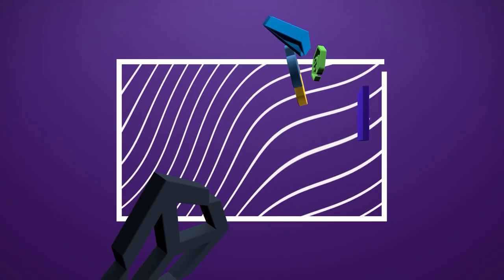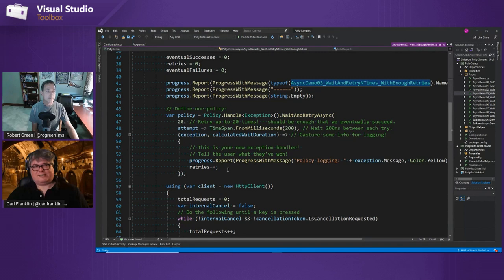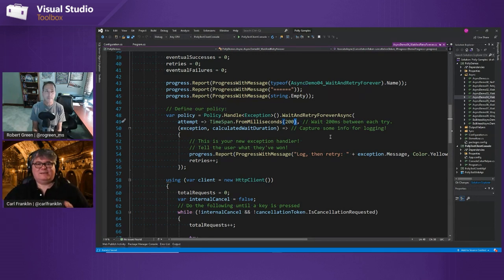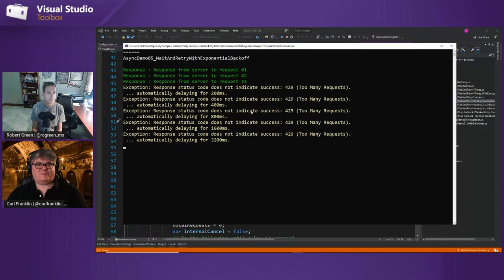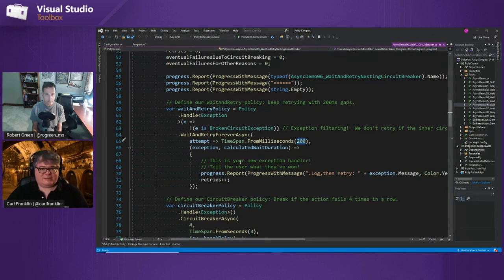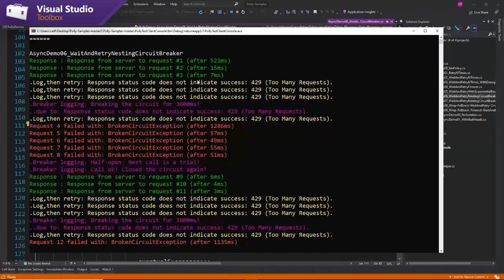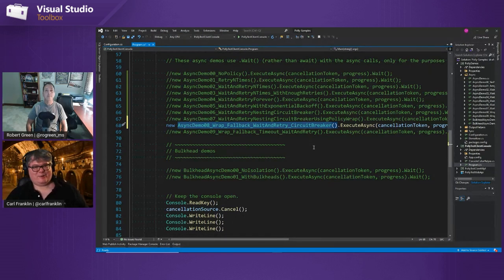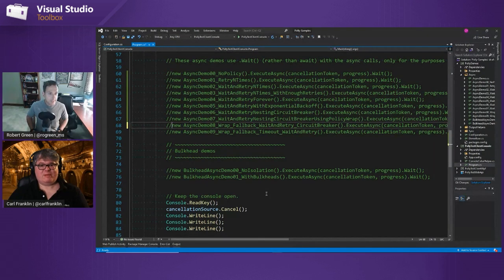Transient Error Handling with Polly Part 2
As more and more apps rely on services running in the cloud, you need a robust way to handle service outages. .NET Rocks co-host Carl Franklin shows us how to use Polly to handle transient errors.

This is a two-part episode. In part 1 , Carl introduces us to Polly. In part 2, he continues demoing how to use Polly in your apps.